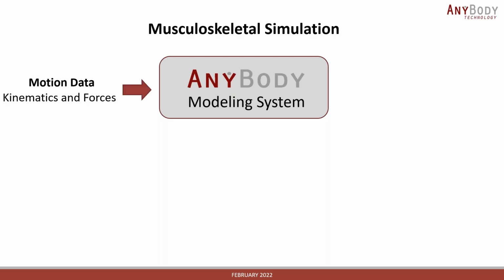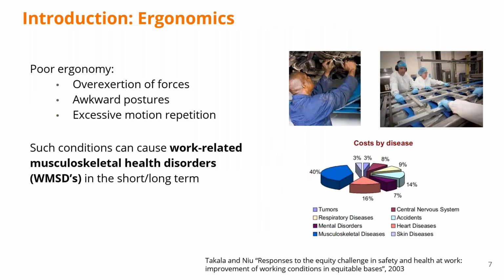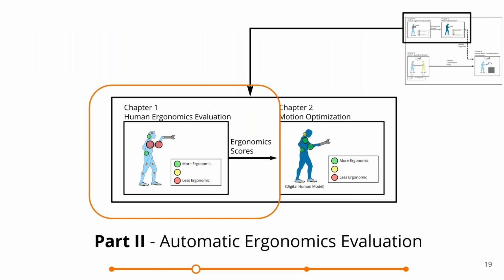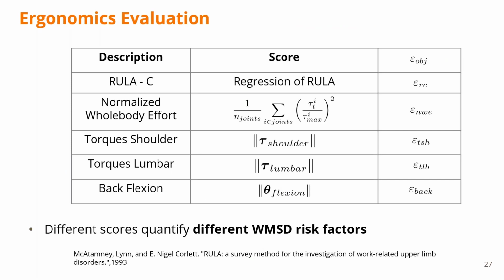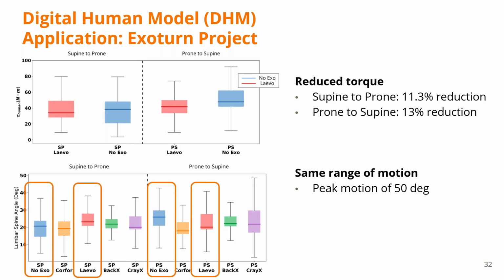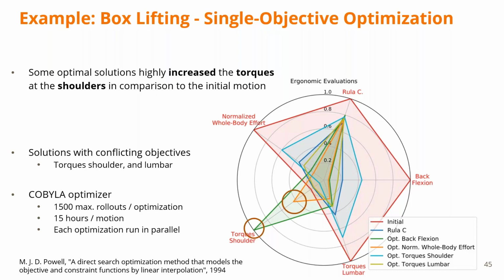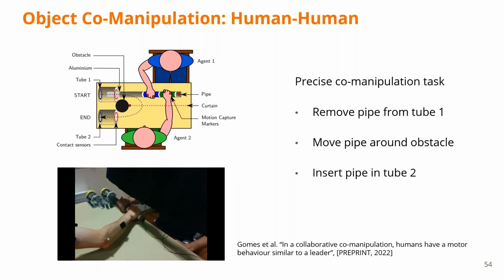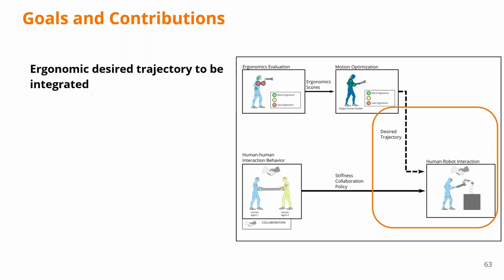[Webcast] - Automatic ergonomics whole-body motion analysis and physical human-robot interaction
Some work activities in industry are commonly executed by workers in a non-ergonomic fashion, which may lead to musculoskeletal disorders in the short or in the long term. WMSDs are known to be caused by multiple factors, such as repetitive motion, excessive force, and awkward, non-ergonomic body postures. Not surprisingly, work environments with such factors may present an incidence of WMSDs of up to 3 or 4 times higher than in the overall population.

In this talk, we show our approach to evaluate the human motion with respect to ergonomics indexes, optimize the motion, and intervene on the task based on the optimized motion.

In the first part of the talk, we show how digital human models can be used to evaluate body posture according to classic ergonomics indexes and/or joint torque estimations. We show how this approach can be extended to evaluate the impact of external agents, such as robots and exoskeletons, that may be in physical contact with a human. In particular, we show the results of a pilot study that evaluated the impact of commercial exoskeletons (Laevo, Corfor, CrayX, BackX) for a typical strenuous activity in the health sector.

In the second part, we propose an approach to improve initial whole-body motions according to one or multiple ergonomics indexes using single- and/or multi-objective optimization. Then, we make the case that a robot could use physical interactions to drive the human towards more ergonomic whole-body motions, possibly to an ergonomically optimal motion.

In the last part, we briefly talk about the importance of studying human motor behavior during physical interaction to improve current human-robot collaboration strategies. This is illustrated by preliminary studies on a co-manipulation task executed by a human-human and a human-robot dyad.

Presenter: Waldez Gomes, Post-doc at Université Paris-Saclay, France

Introduction: (0:00)
Presentation: (2:50)